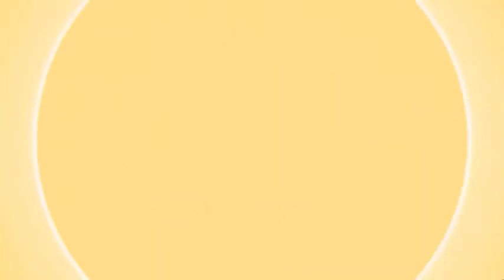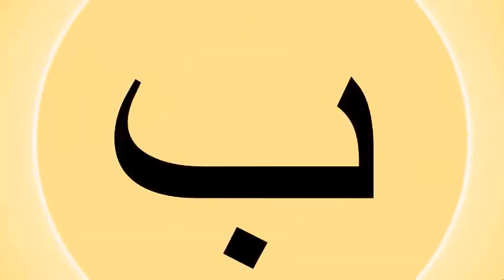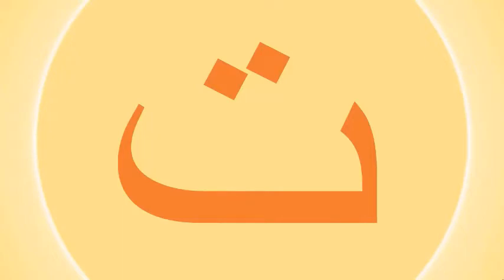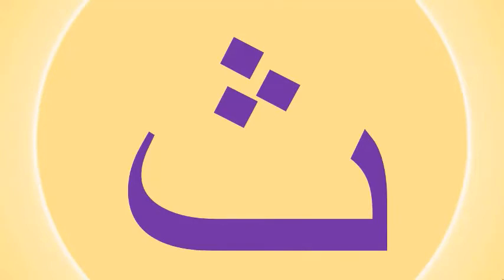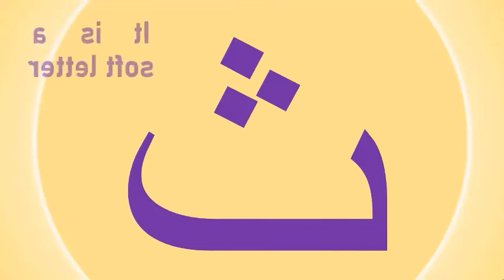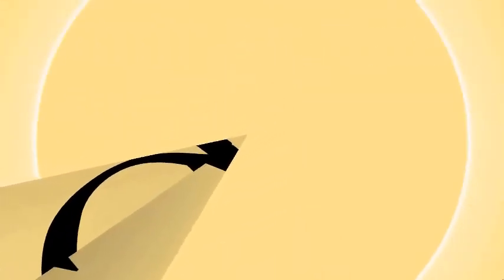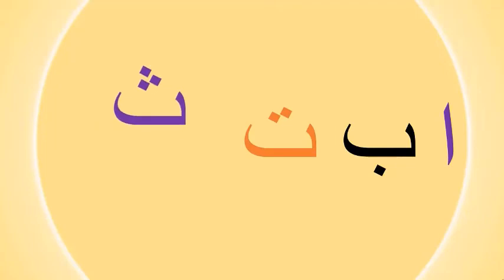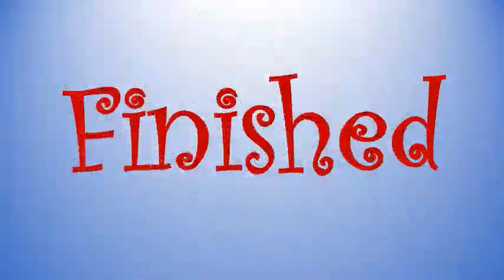Noorani Qaida 1st Line (Lesson # 1)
Learn Quran in easy English with tajweed